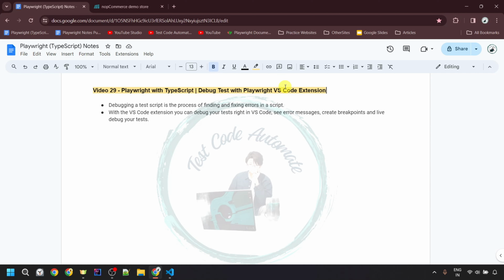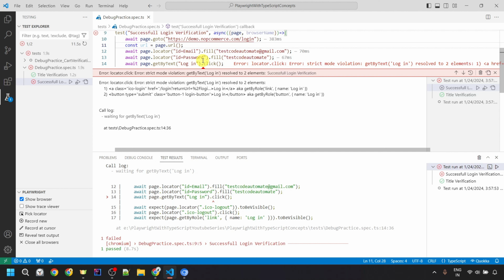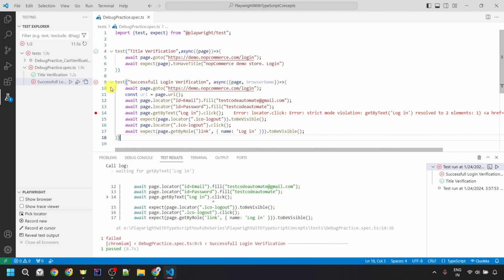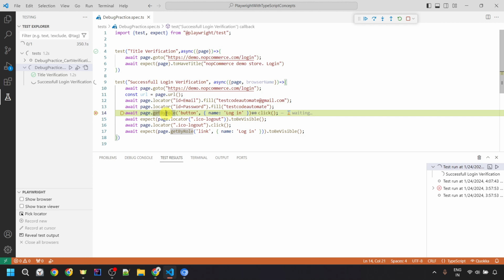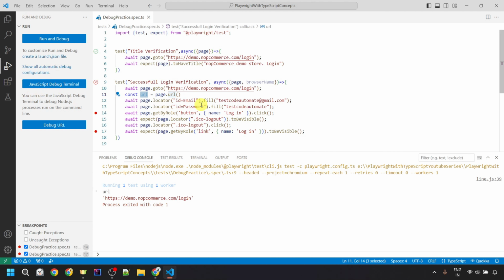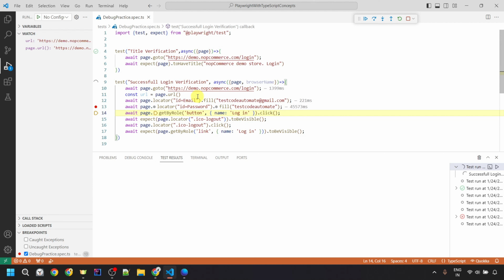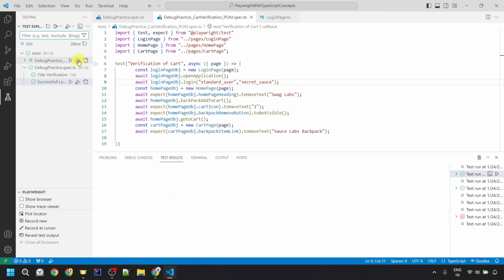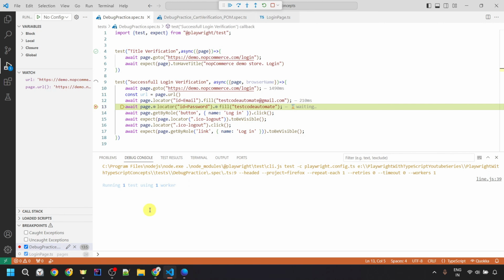Advanced Playwright Debugging in VS Code 🧠 | Master Breakpoints, Logs & Step Execution!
Ready to debug Playwright tests like a pro? 💻
In this tutorial, I’ll show you advanced Playwright debugging techniques using the Playwright VS Code extension — the most powerful way to identify, pause, and fix test issues directly inside your editor.

You’ll learn how to set breakpoints, inspect variables, view browser logs, step through test execution, and replay failed tests — all without leaving VS Code.

If you’ve been relying only on console logs, it’s time to level up your debugging game and master visual debugging with Playwright tools.

🔍 In this video, you’ll learn:

How to install and configure Playwright VS Code Extension

Setting and managing breakpoints in Playwright tests

Debugging tests interactively with the built-in runner

Viewing trace logs, console output, and network calls

Pro debugging workflows used by experienced automation engineers

💡 Perfect for:
QA Engineers, SDETs, and Developers who want to debug Playwright tests faster and smarter using the power of VS Code.

Chapters

00:00 - Introduction about Debugging Test
00:51 - Understanding of Error Messages while Debugging
04:00 - How to Debug Test
08:04 - Fixing Script while Debugging
09:43 - Variable and Add to Watch option while debugging
11:08 - Evaluate in Debug Console option
11:28 - Breakpoint section in Debug tool
12:18 - Start Normal Execution with Breakpoint on
13:27 - Debug in Different browsers
15:05 - Step Over , Continue option in Debug tool
16:44 - Debugging with Page Object Model
19:15 - Recap